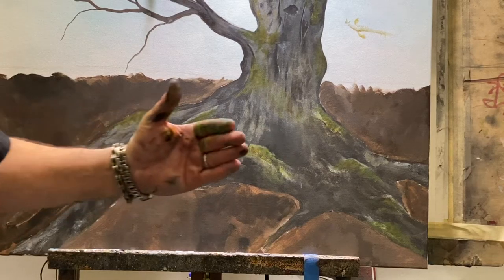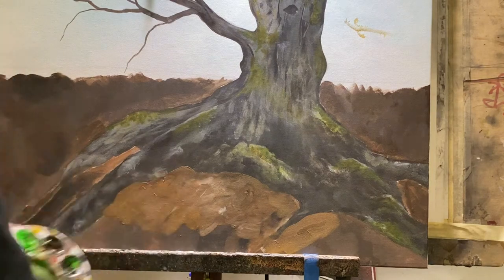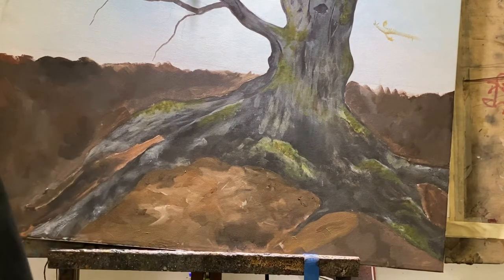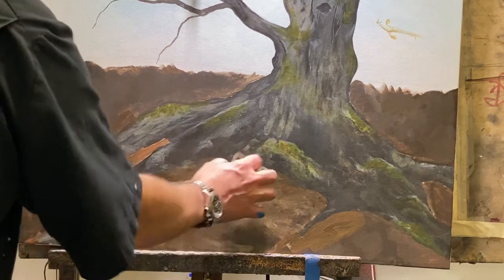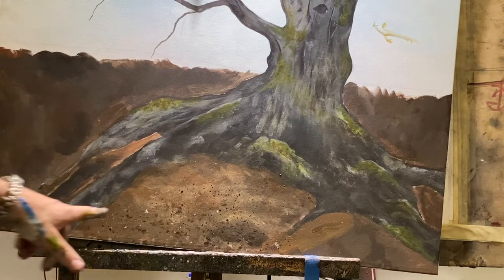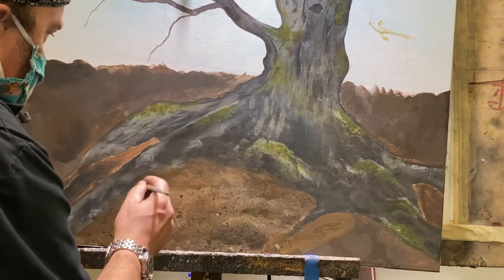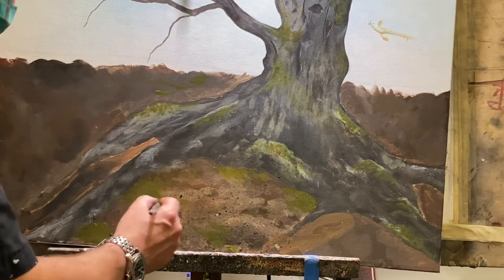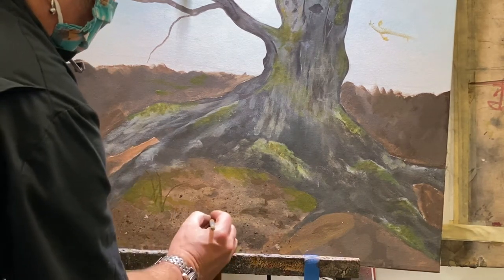Painting dirt , and making it magical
How to paint dirt with acrylic, using contrast, cool brush stokes